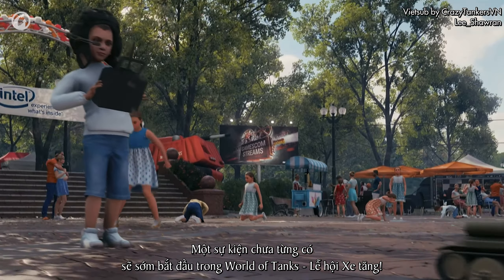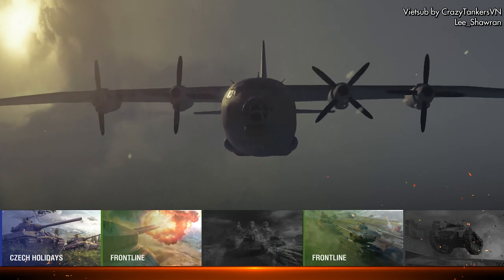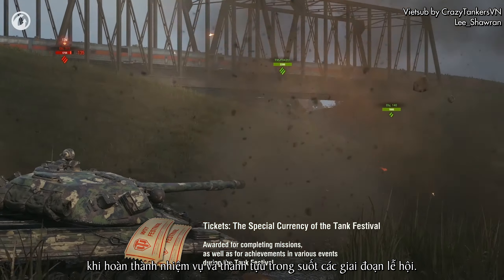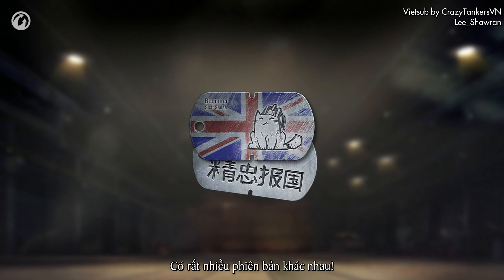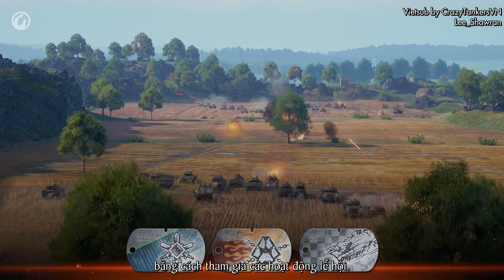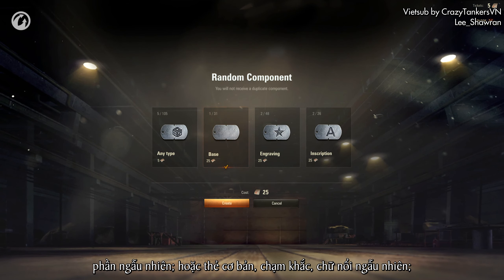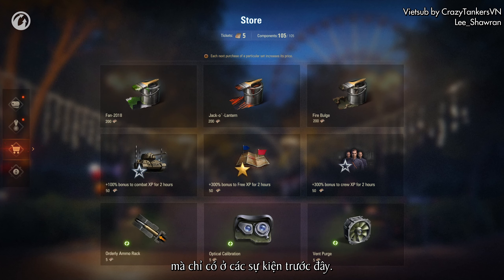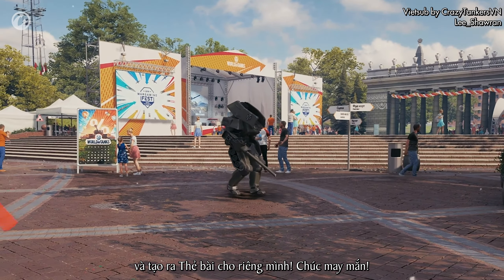World of Tanks: Lễ hội Xe tăng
Chưa gì có đồ free rồi đấy!